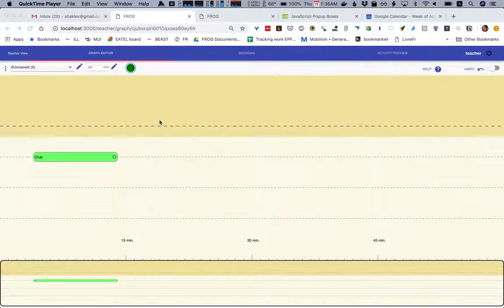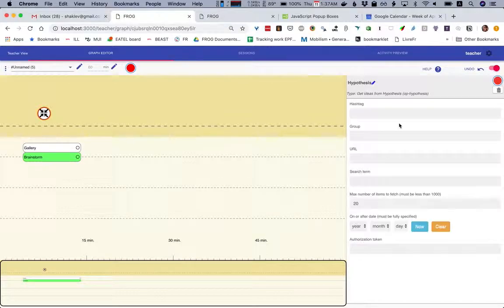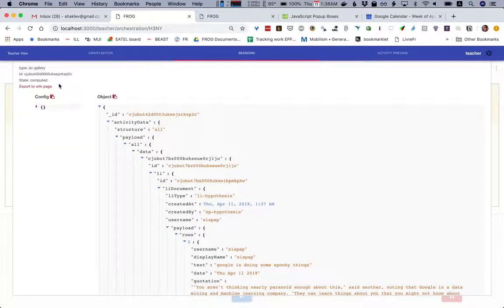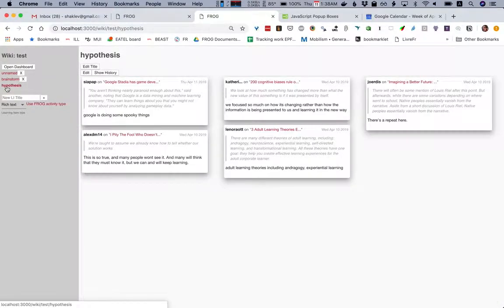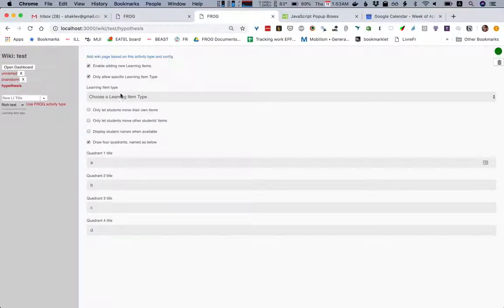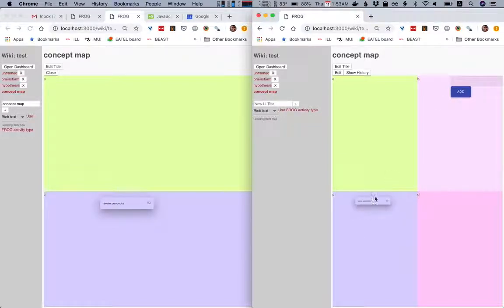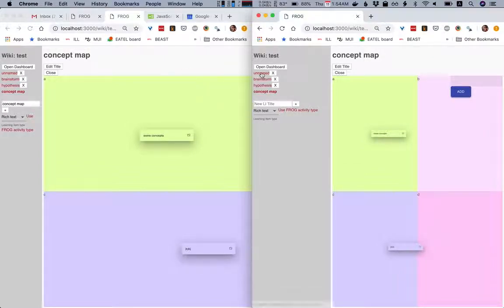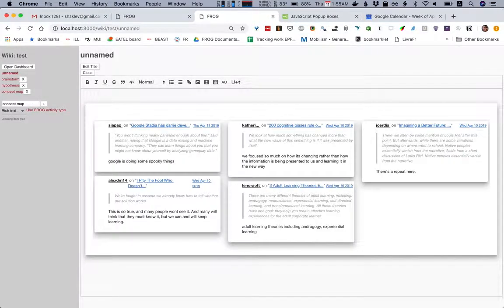Embedding FROG activity types in the wiki